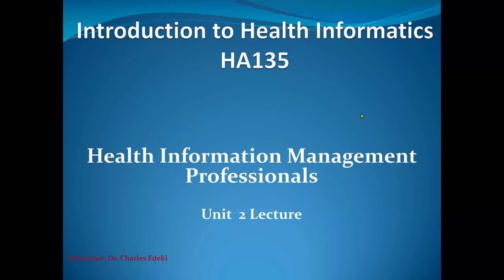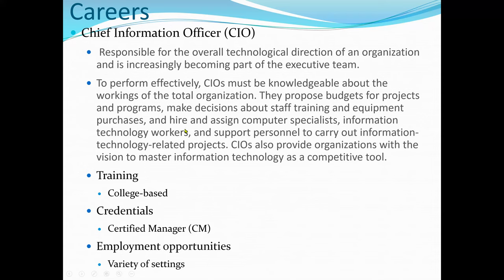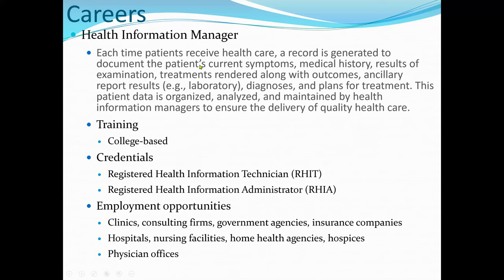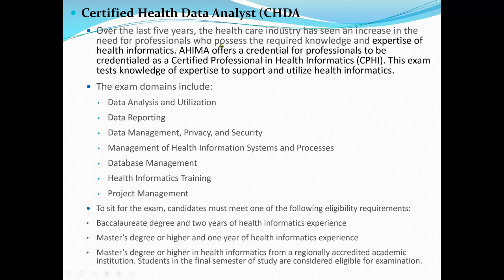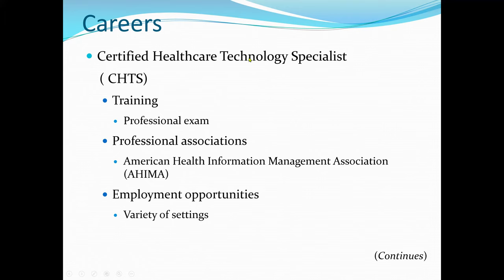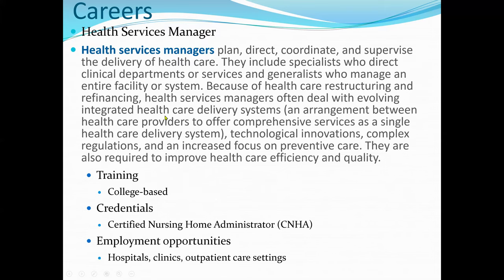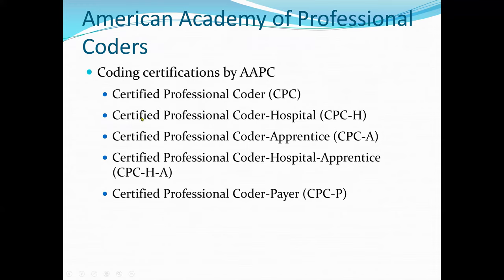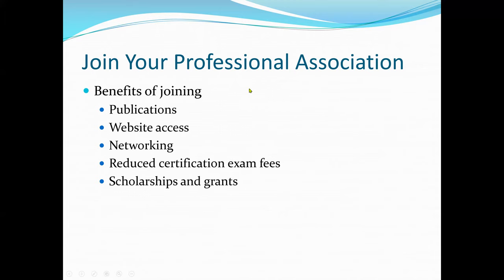Introduction to Health Informatics: Health Information Management Professionals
Objective:
1. Differentiate among health information management career opportunities
2. Identify professional associations available to health care professionals
3. Name the benefits of completing an academic professional practice experience